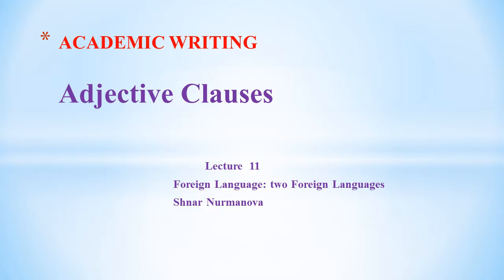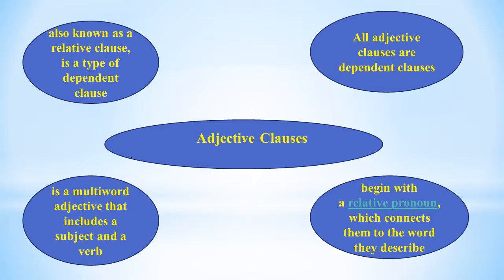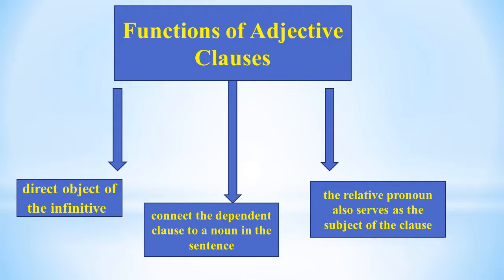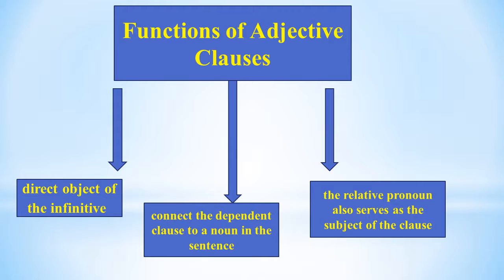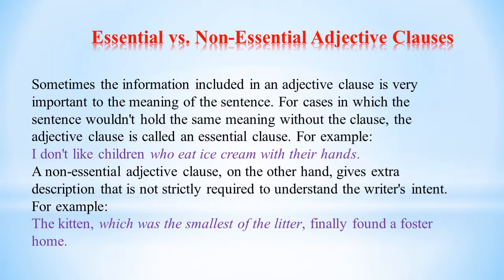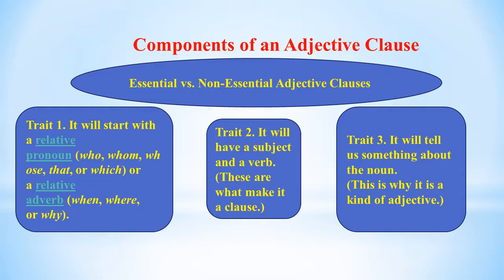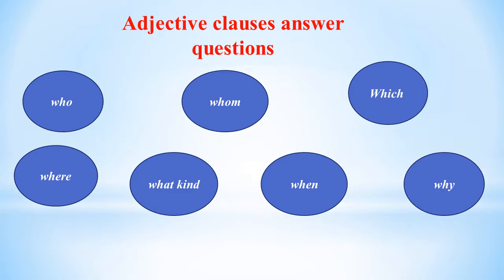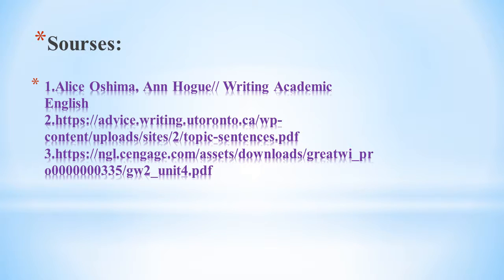Lecture 11 Adjective Clauses